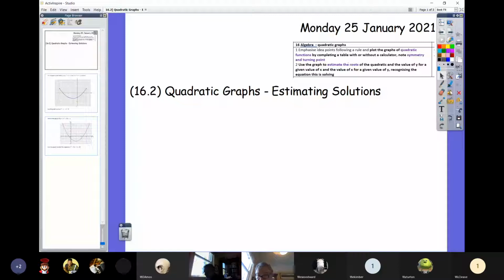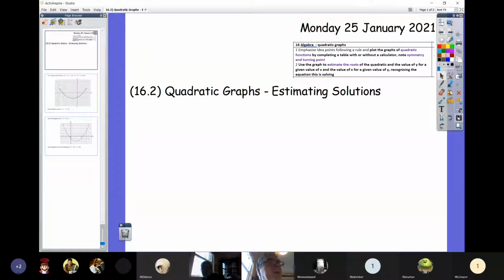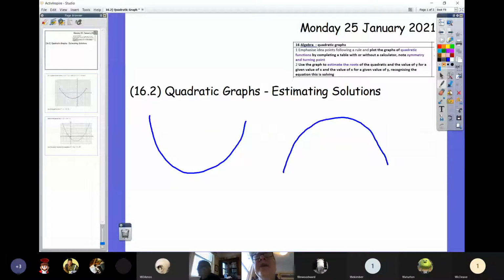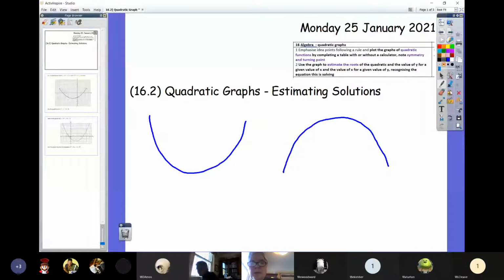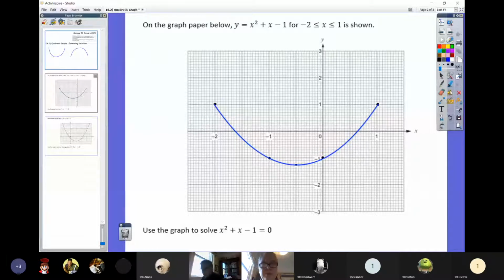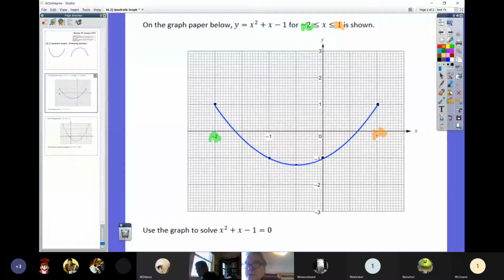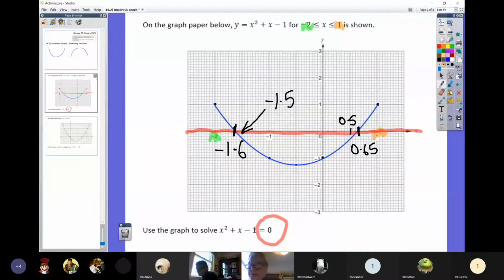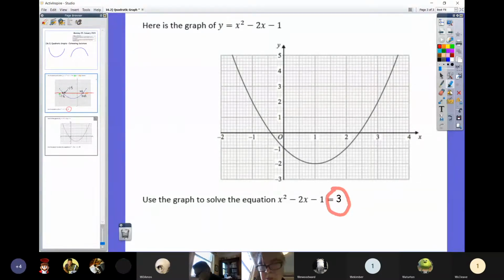25 January - (16.2) Quadratic Graphs - Estimating Solutions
25 January - (16.2) Quadratic Graphs - Estimating Solutions